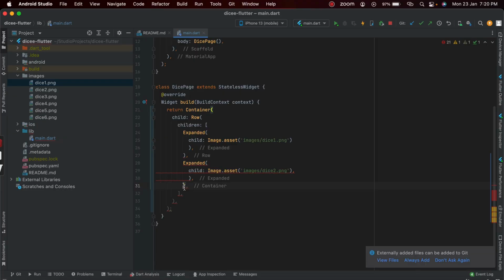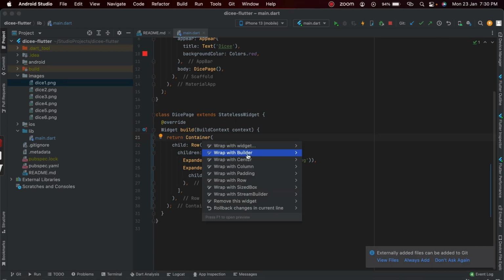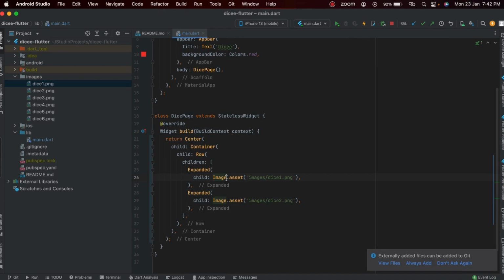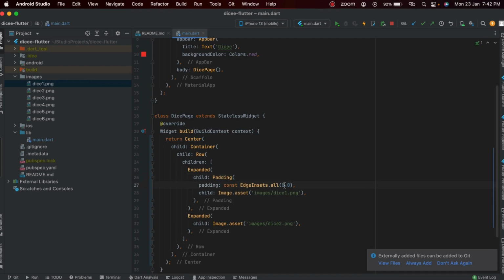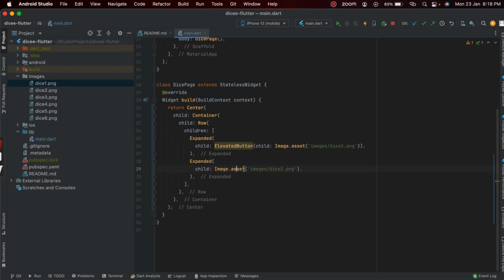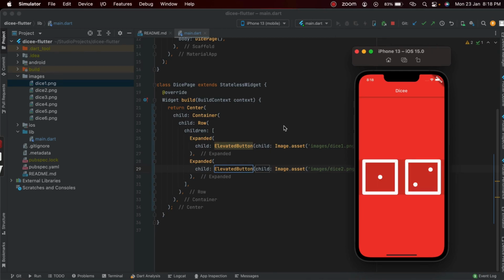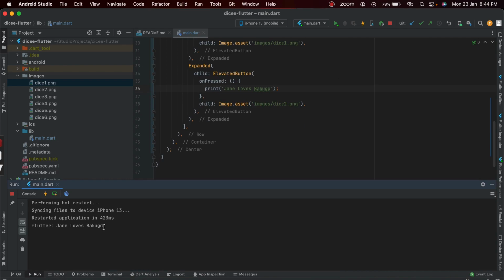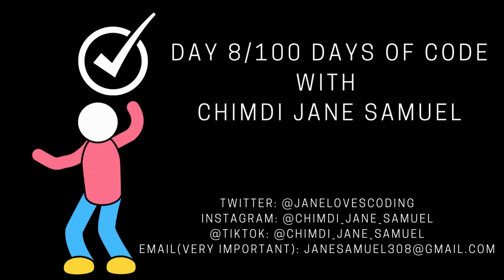Day 8 of 100daysofcode : Learning Flutter & Dart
Welcome to my Day 8 of 100daysofcode learning Flutter and Dart for mobile app development. I am trying to build consistency and discipline in every learning coding and i believe this challenge would have a great impact in every other aspect of my life.

I am excited to learn the Dice app, because it's drawing me closer to learning Dart itself. lol

The Complete Flutter Development Bootcamp with Dart By Angela Yu on Udemy